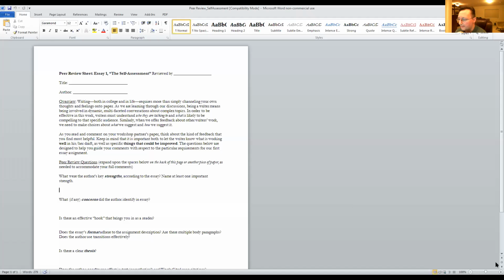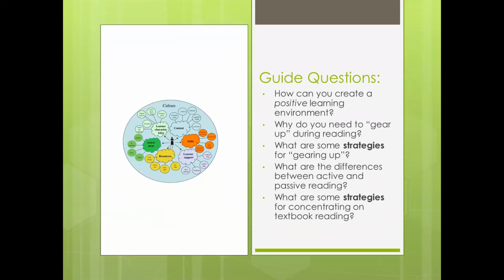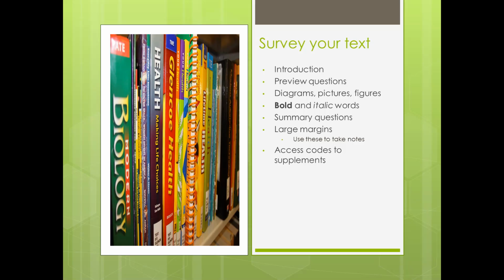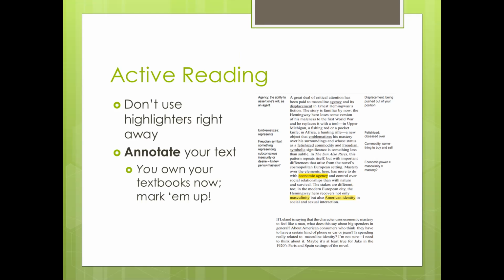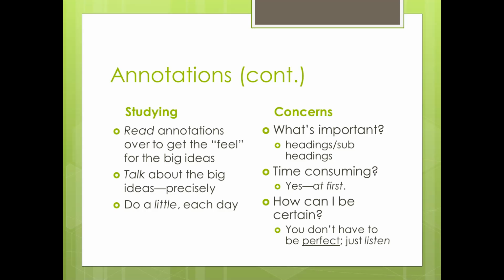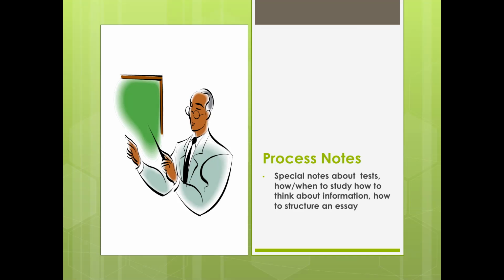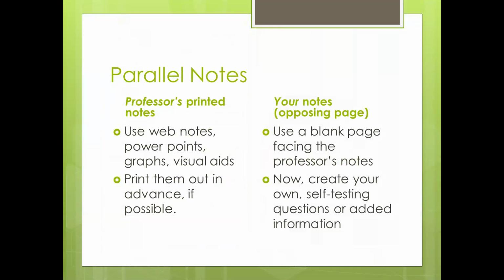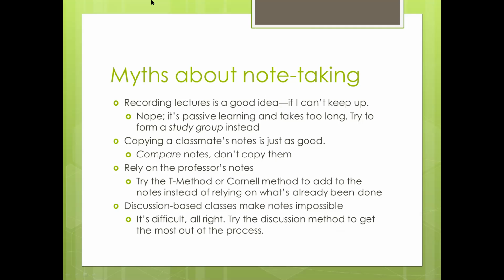Session 11 3001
Today, we focus on active reading and complementary note-taking skills, to help you get the most out of your lectures. Join us, won't you?